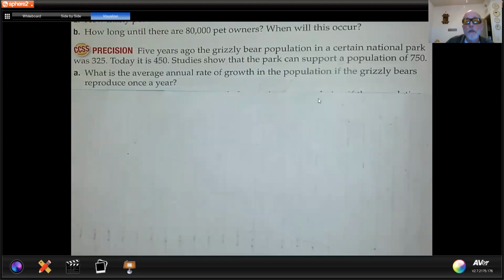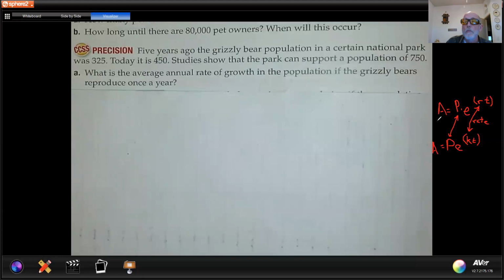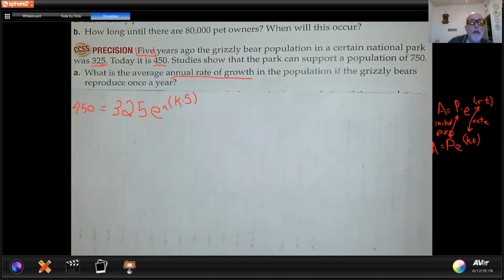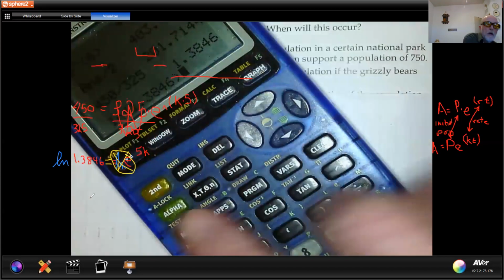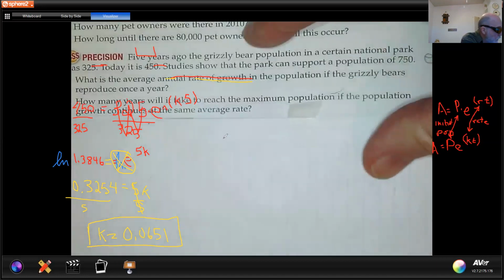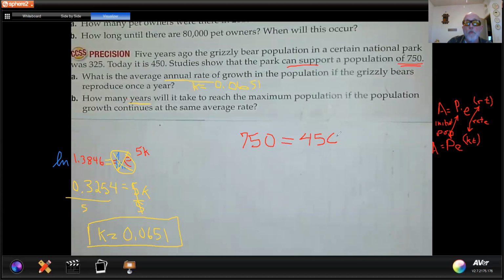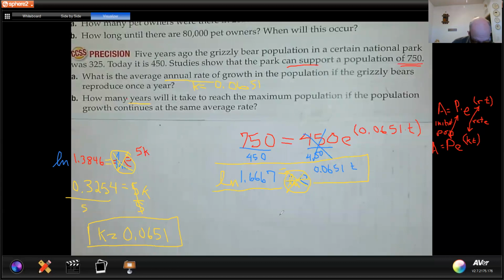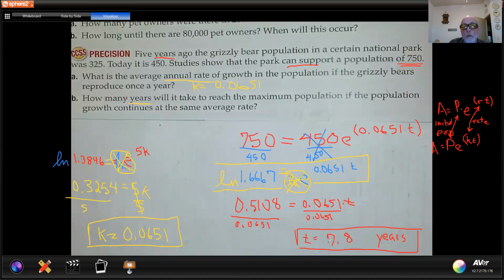solve exponential word problems part 1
solve exponential word problems using A=Pe^(kt)